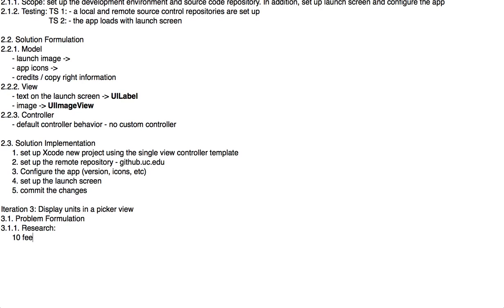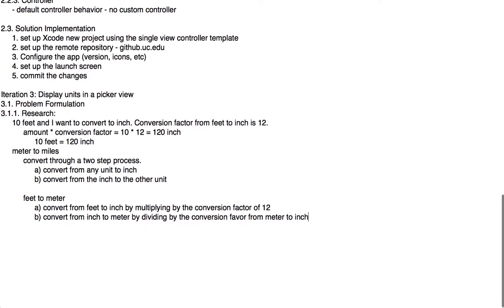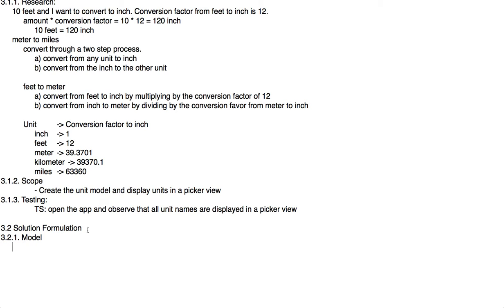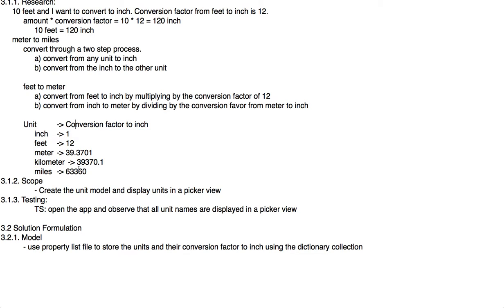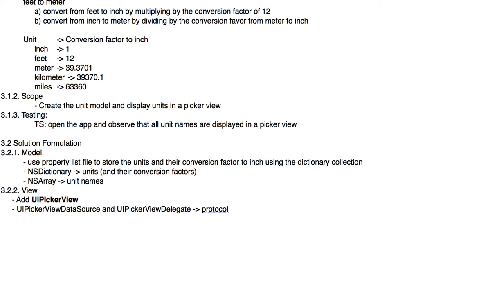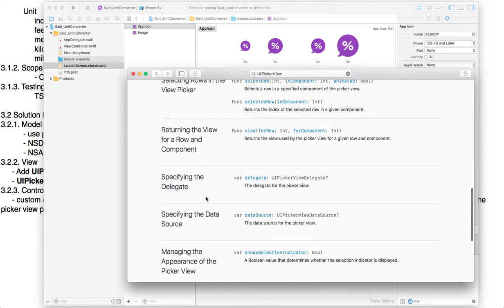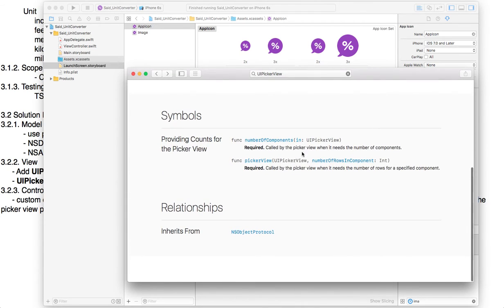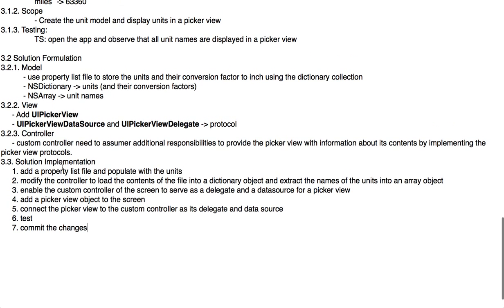Basic iPhone - Swift 3: Module 3 - Unit Converter - Iteration 3- Display Units in Picker View I 4/9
Discuss a two step conversion process, introduce NSDictionary, UIPickerView. Review the API documentations of the picker view, its data source and its delegate. Plan the implementation of iteration 3